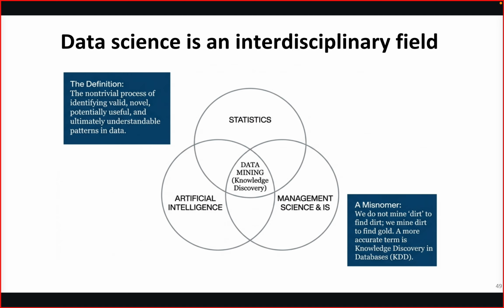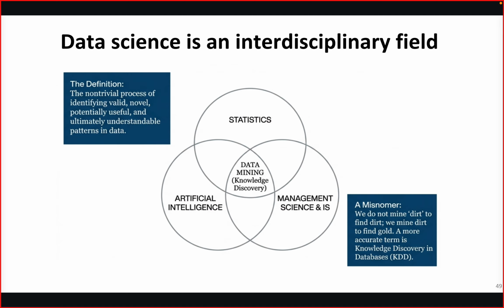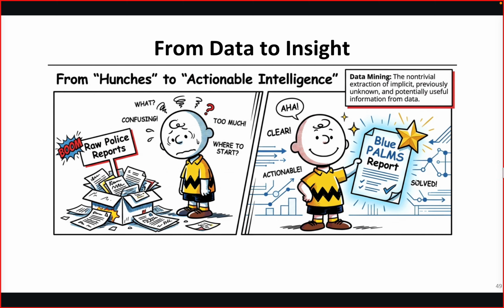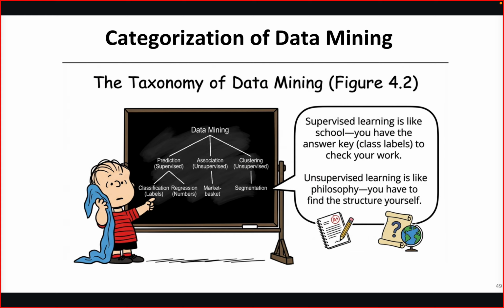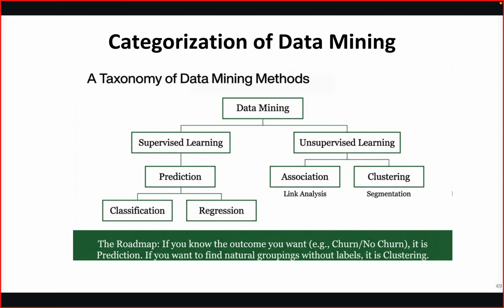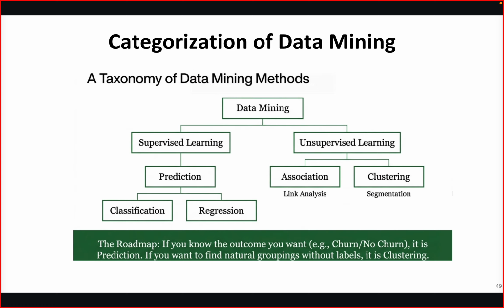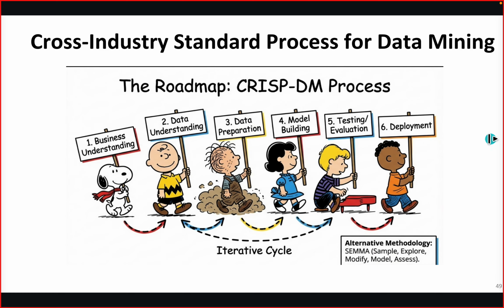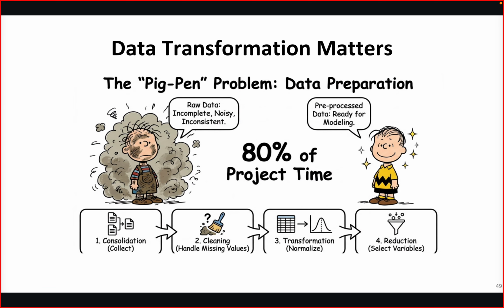2026 03 03 at 10 Supervised vs Unsupervised